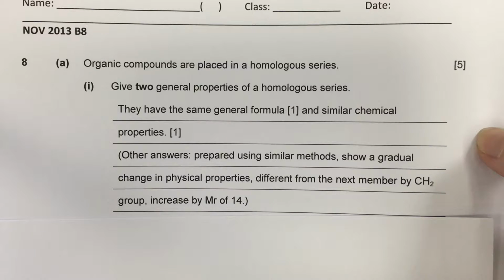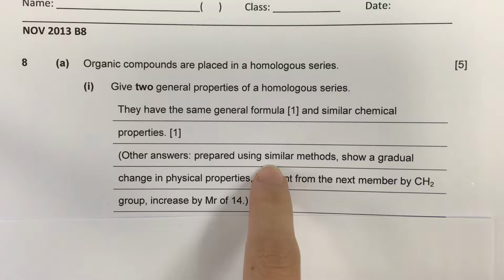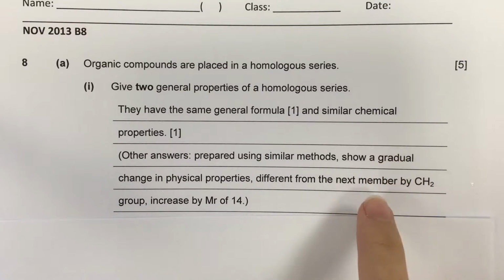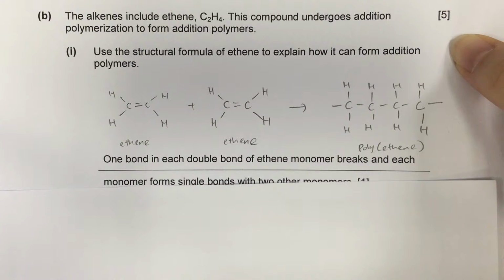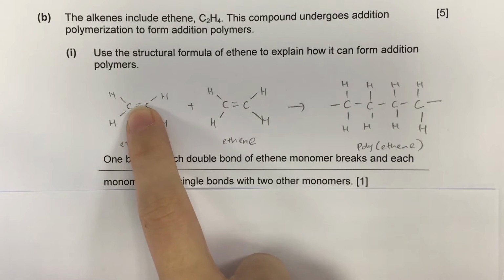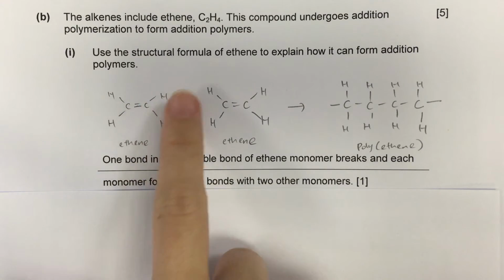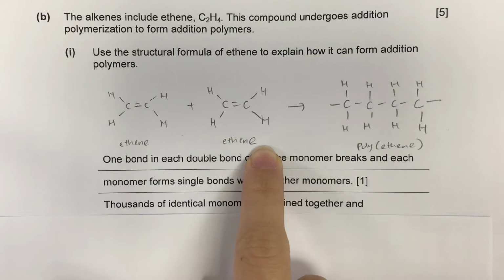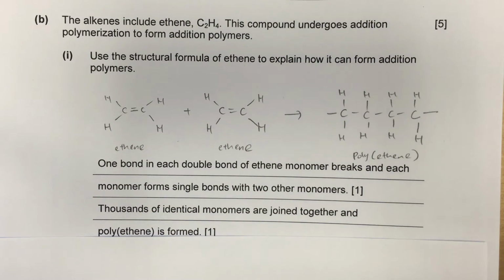O Level TYS 2013 P3 B8